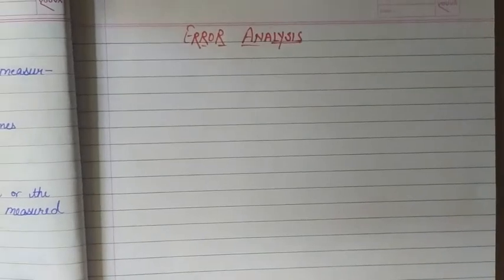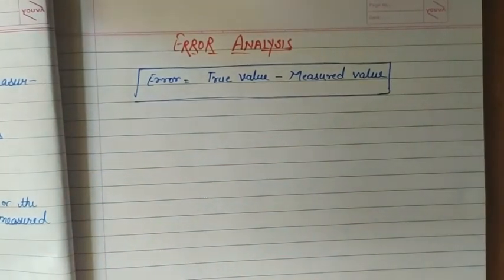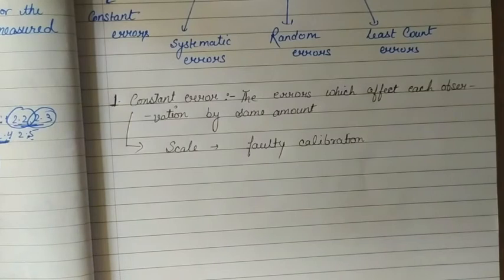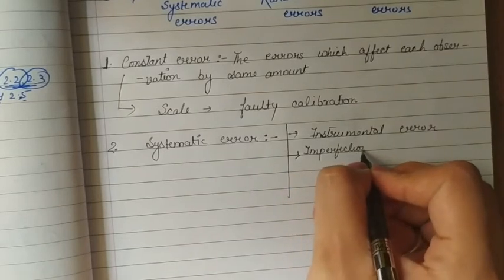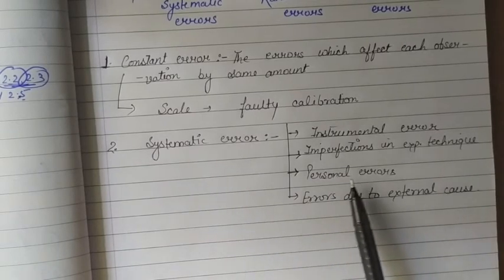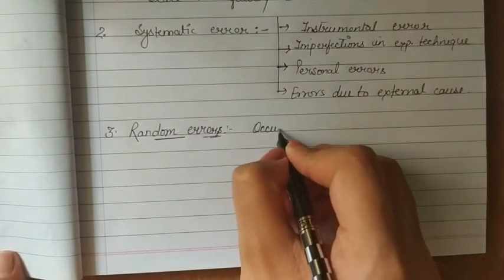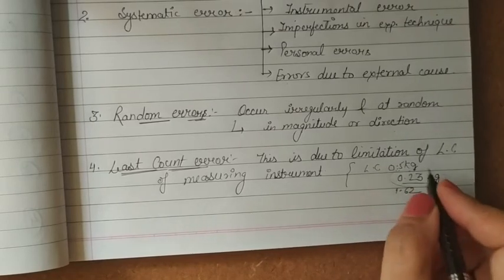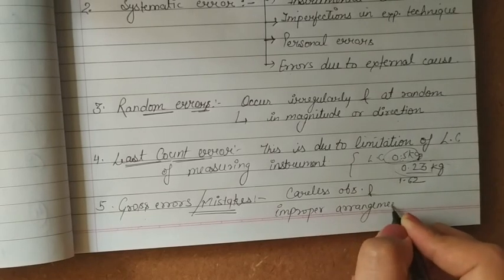Class 11| 2.13: Error Analysis (Part 1)